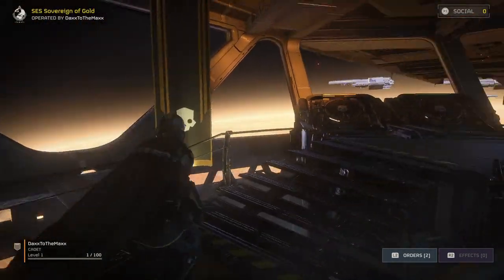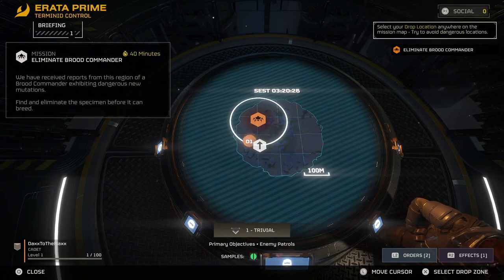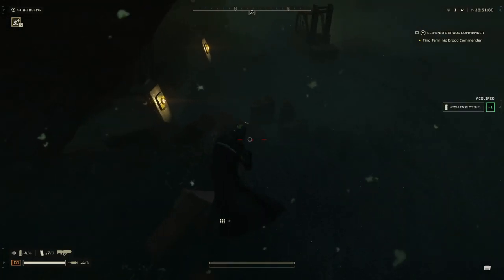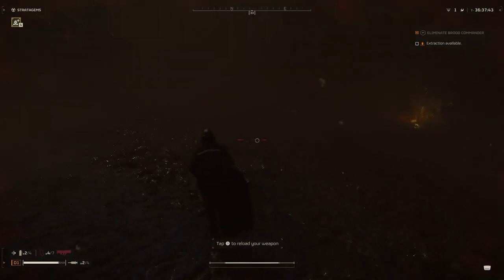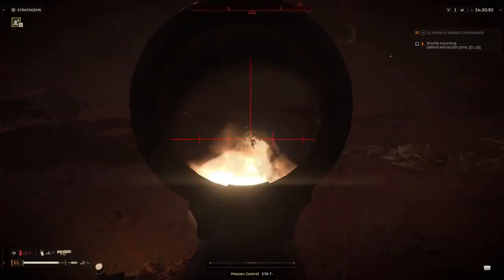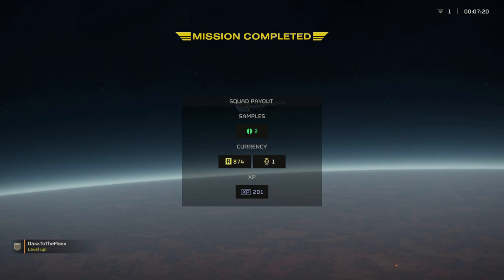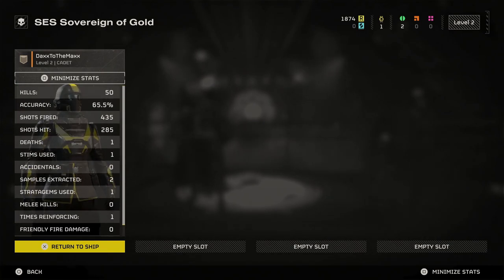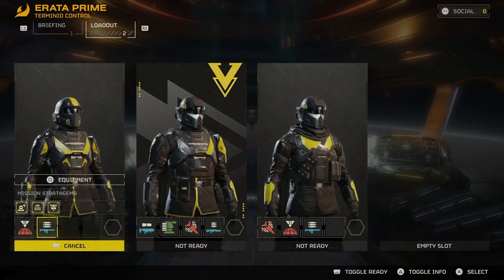Unleashing Democracy Across The Galaxy - Helldivers 2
Here, you'll find informative tutorials and thrilling gaming sessions. Whether you're looking for a chat during my livestreams or simply seeking some entertainment, I've got you covered!